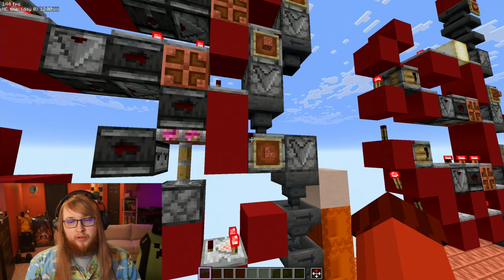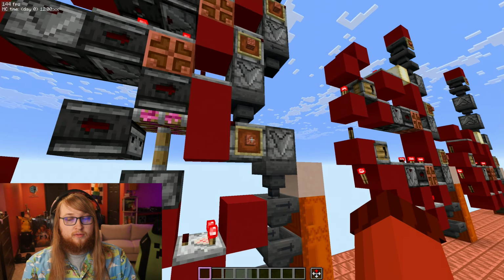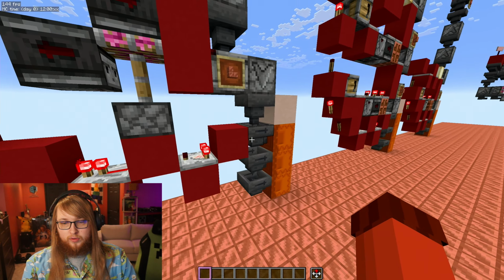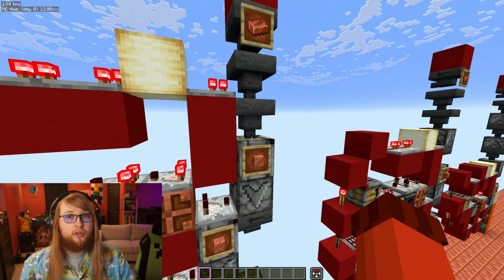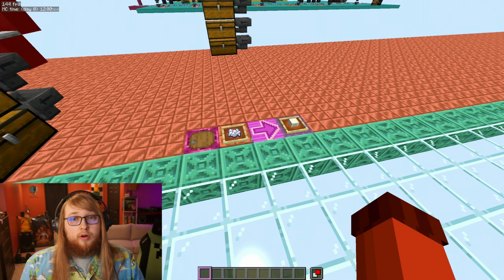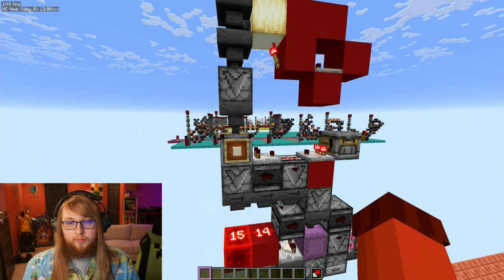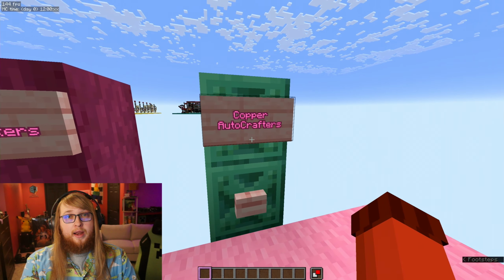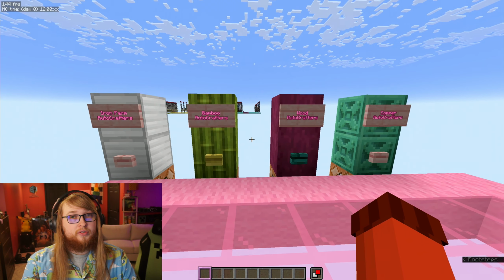Fully Automate ANY Copper Farm!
In my hardcore world, as soon as auto crafters came out, I knew what I had to do. I am now in the process of adding auto crafters to every farm in my world to auto crafter every item possible from that farm.

0:05 500 Club
0:23 Iron Crafters
0:24 Bamboo Crafters
0:19 Wood Crafters

0:05 @ilmango Drown Farm
7:05 @KaleHameron Shulker Loader

Chapters
0:00 Intro
0:31 Crafter Overview
1:54 Rod + Doors
2:49 Cut + Grate
3:48 Stairs + Slabs
5:22 Chiseled Copper
6:40 Copper Blocks
7:41 Bone Blocks
8:20 Outro